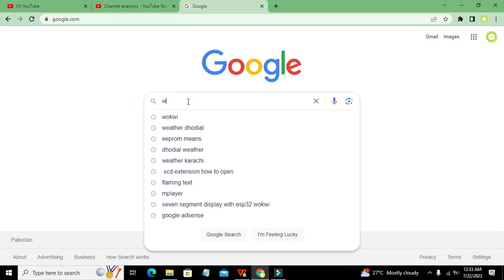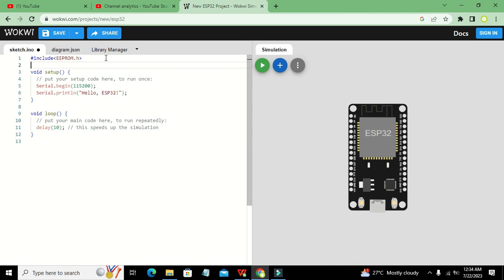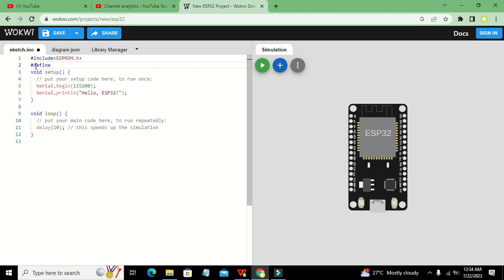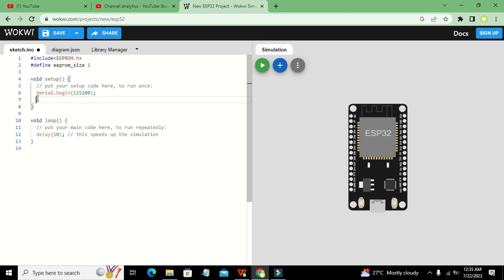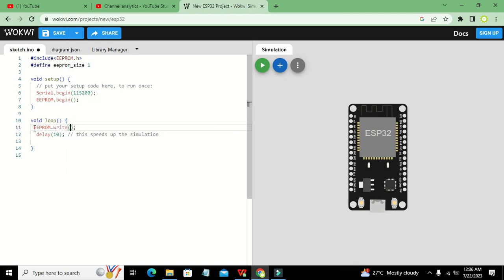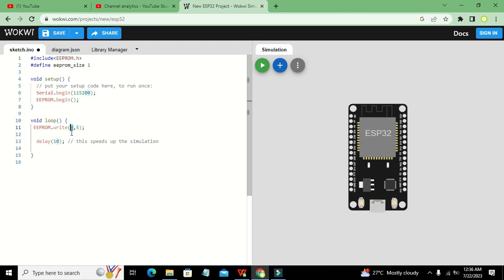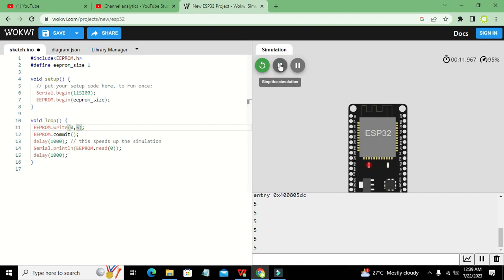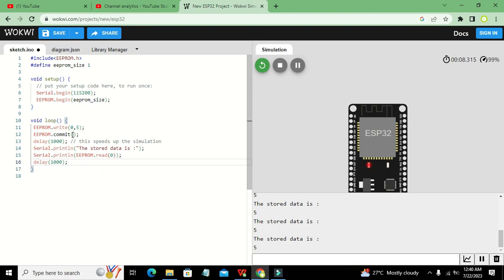simulation of esp32 EEPROM | online simulation of esp32 EEPROM data storage in wokwi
1. how to simulate an esp32 EEPROM with data storage.
2. data storage in EEPROM of esp32.
3. wokwi online simulation of esp32 eeprom for data storage.